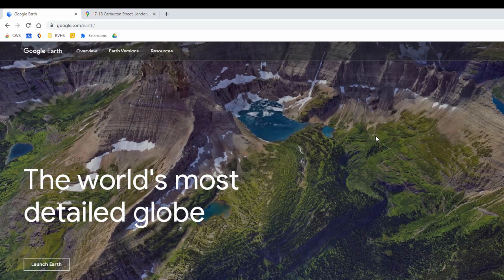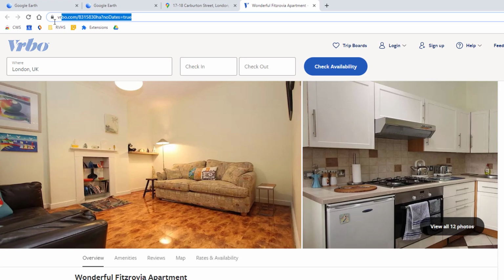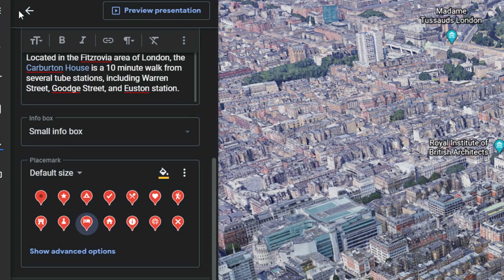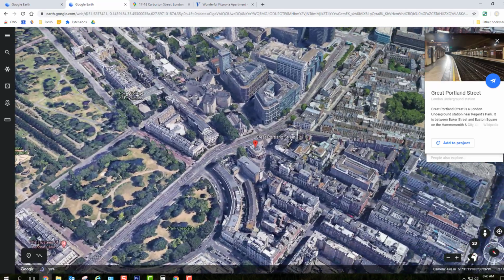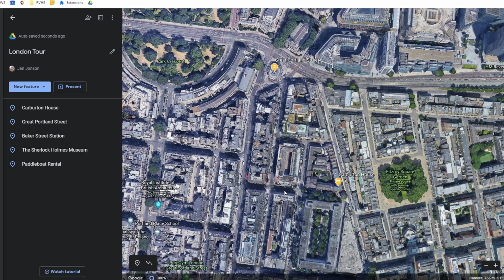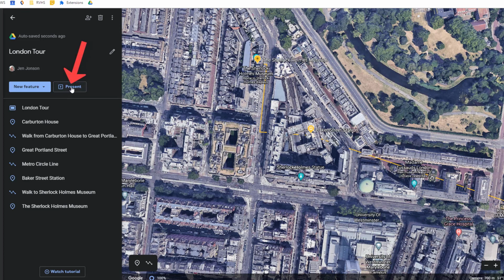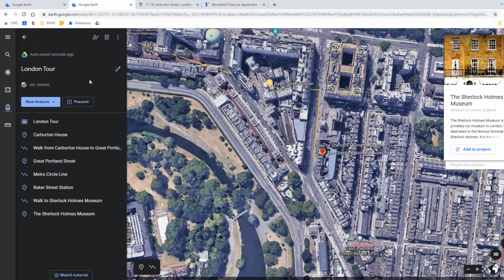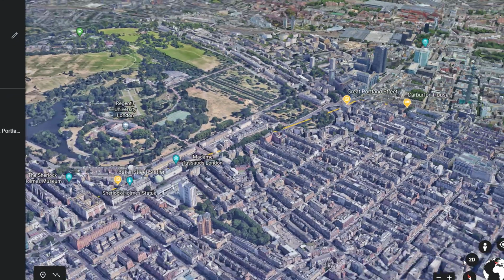Google Earth Projects for Custom Tours & Presentations - Tutorial (New 3D Google Tour Builder)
Google Earth Tour Builder has been retired by Google. Use Google Maps custom My Maps instead.

Learn how to use Google Earth's Projects to create visually stunning custom tours and presentations.